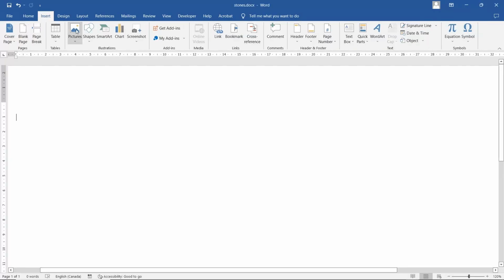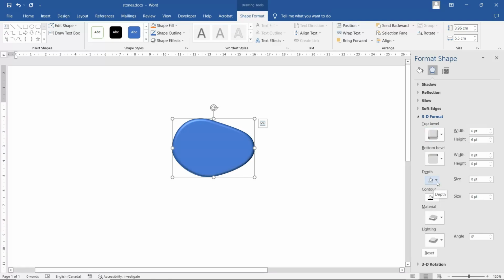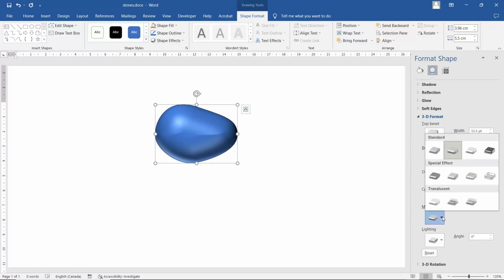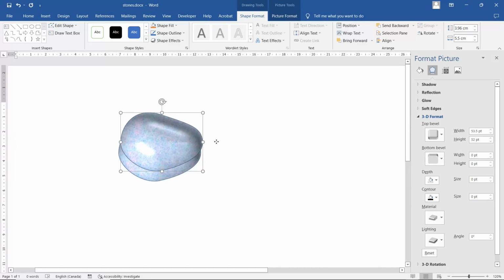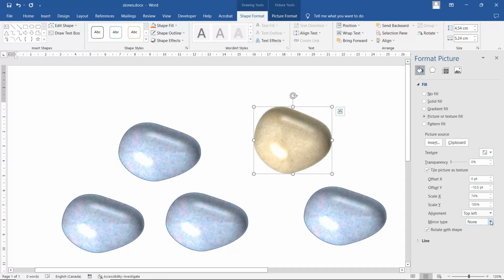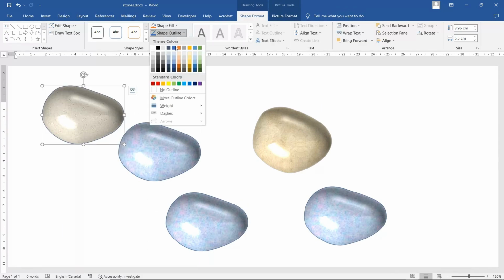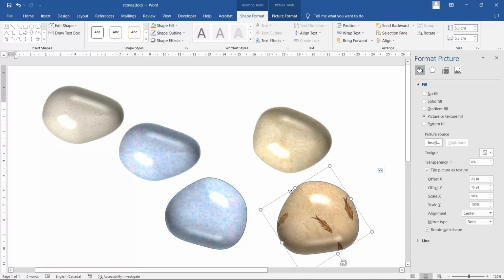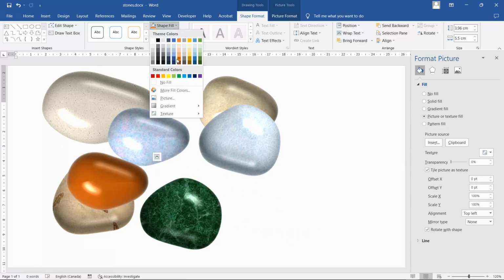Draw these Polished Stones in Word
In this step by step tutorial, I will show you how to draw rock tumbler stones in Microsoft Office Word using office shapes.  Learn how to add texture to shapes.